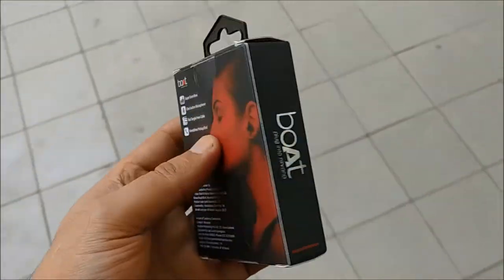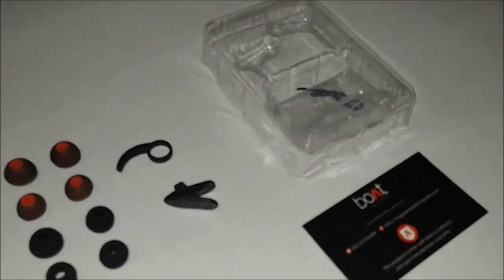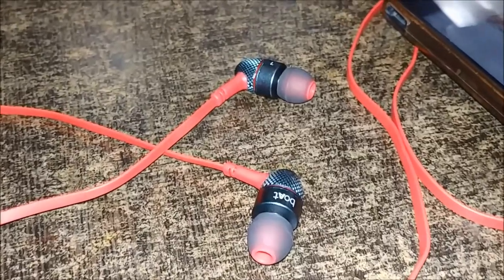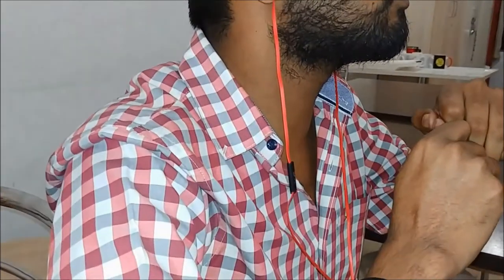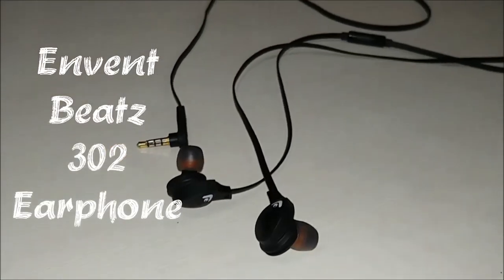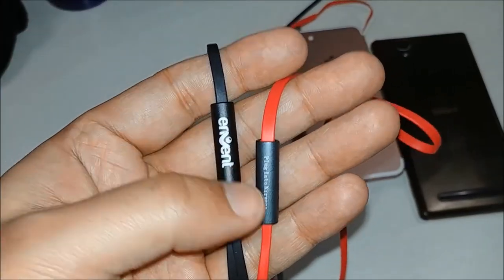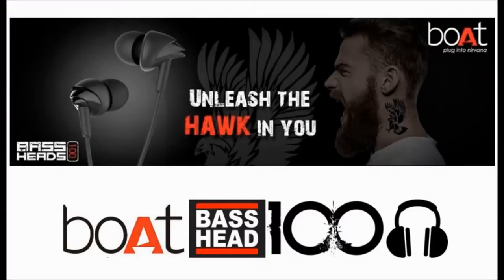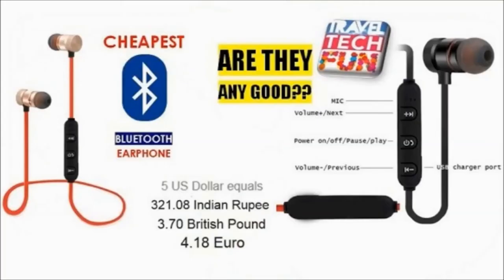Best Budget EARPHONE (INR 500) BOAT Envent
My Best Wired EARPHONE Yet? ROCK ZIRCON ((BASS in Budget))

VS
Envent Beatz 302

TravelTech FUN is my world for sharing my Experience in my life. Having great fun and sharing all I can for good.
Have Fun. Don't be someone else. Be You.